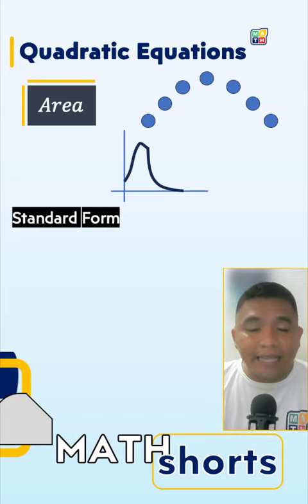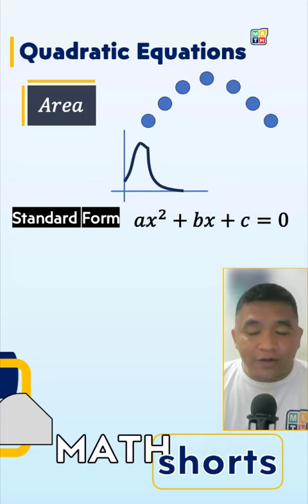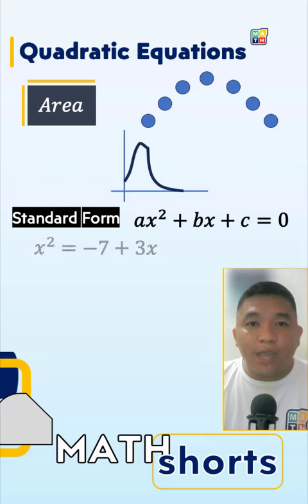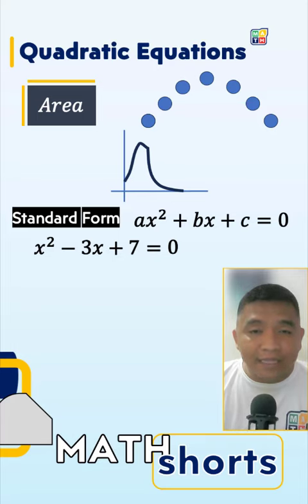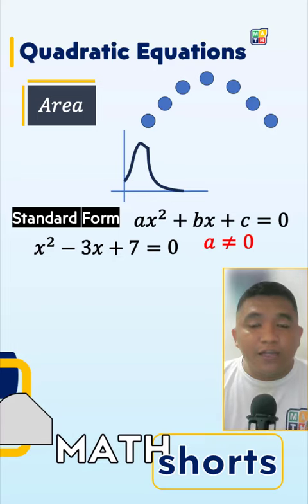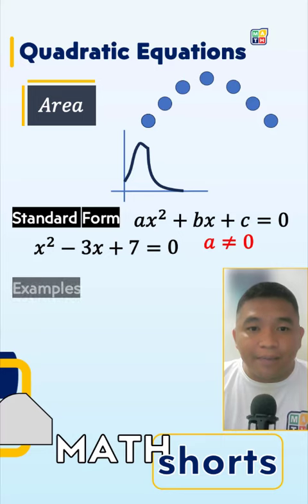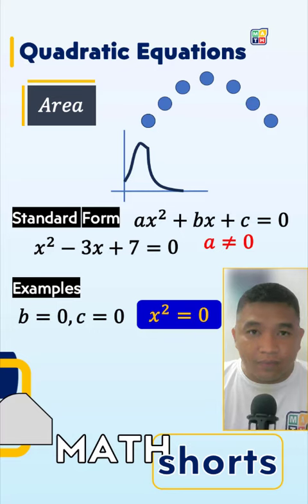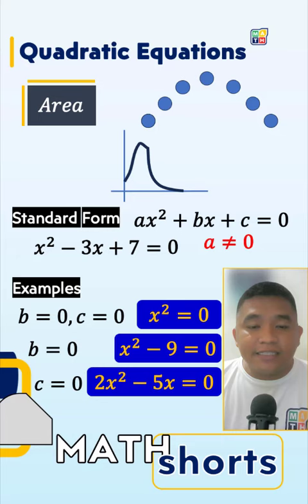Introduction to Quadratic Equations [MATH Portraits]